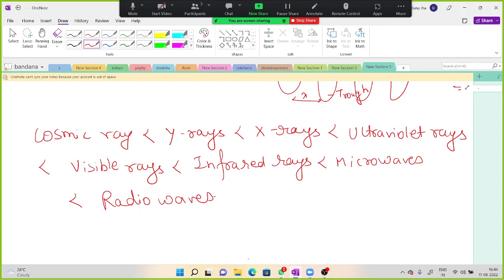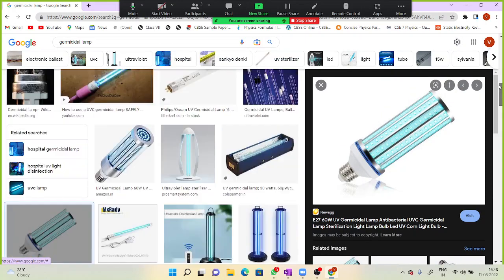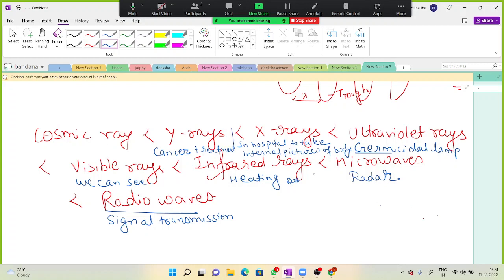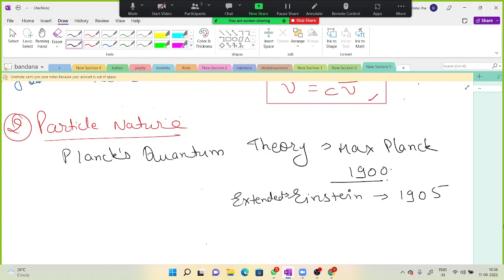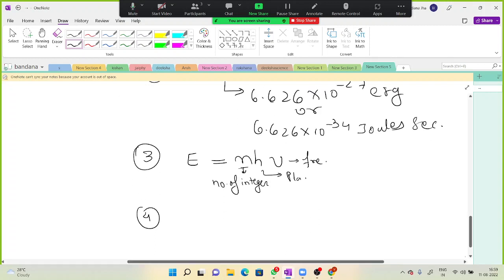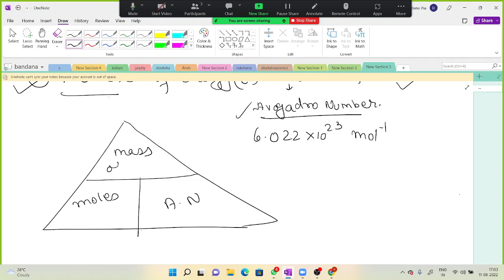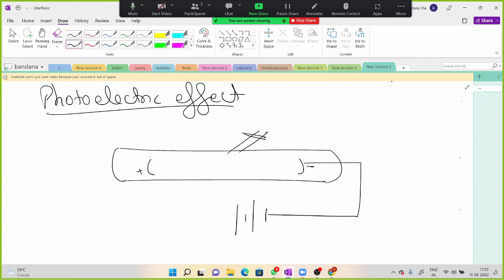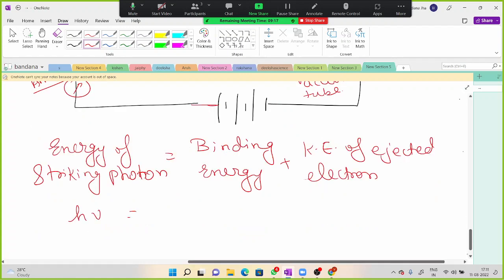Atomic Structure Part 2 Chemistry Class11